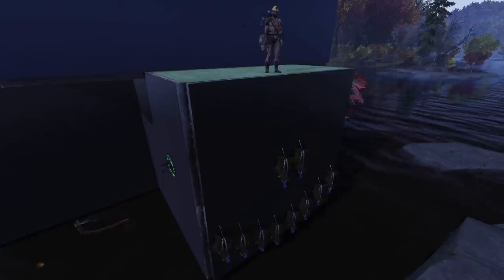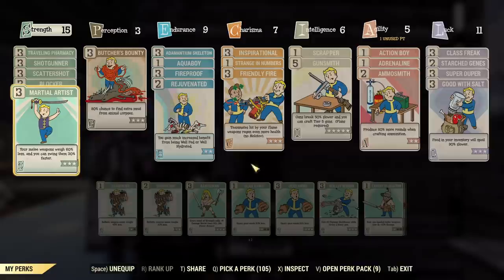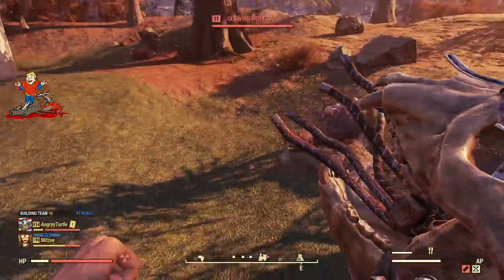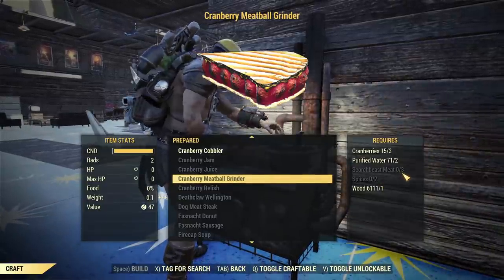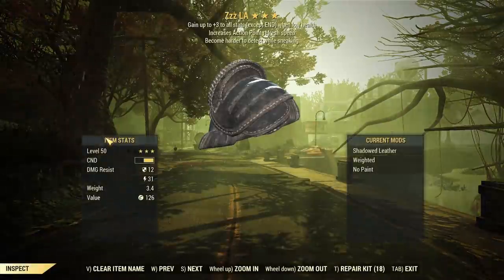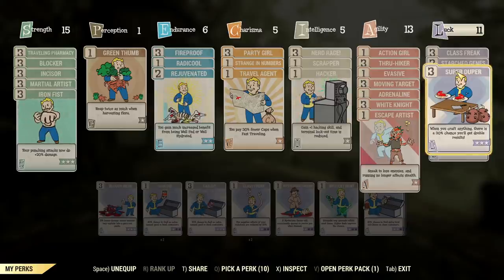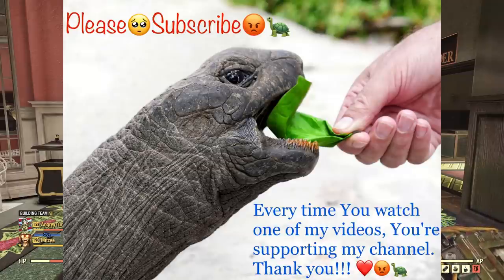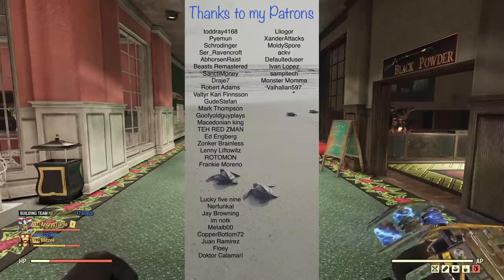How to Become Practically IMMORTAL, plus 25% Bonus XP for Carnivores - Fallout 76 Wastelanders